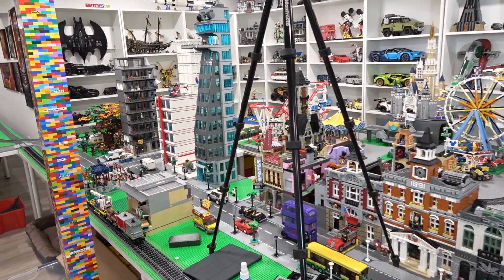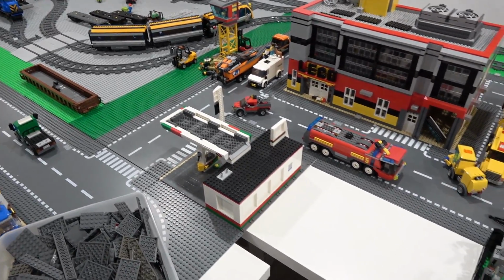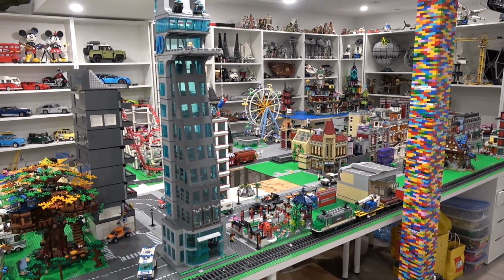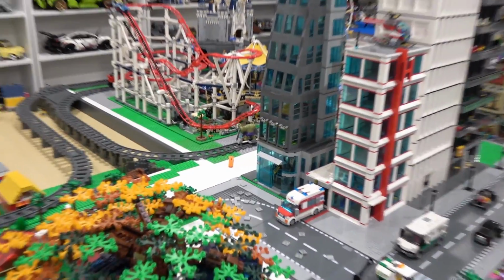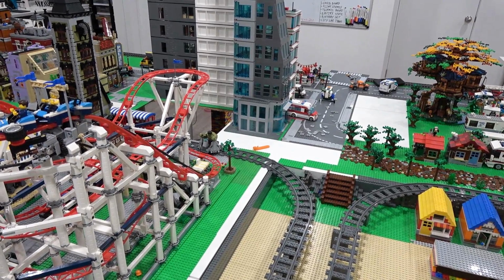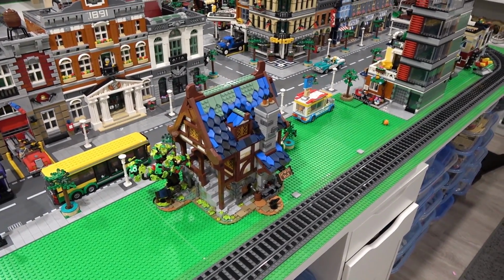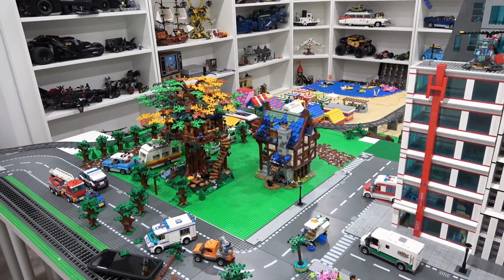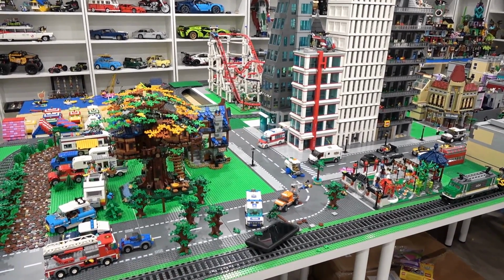LEGO City Update VLOG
In this LEGO city update, we make exciting changes in every district! We adjust building layouts, add details, and much more. The changes occur in the train yard, boat dock, downtown core, and campground. See it all in this VLOG style LEGO city update!